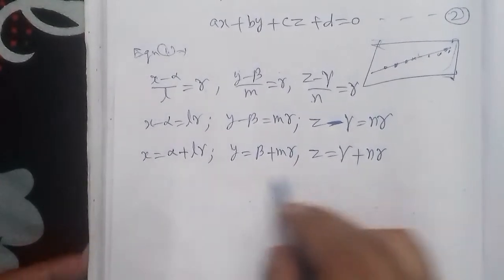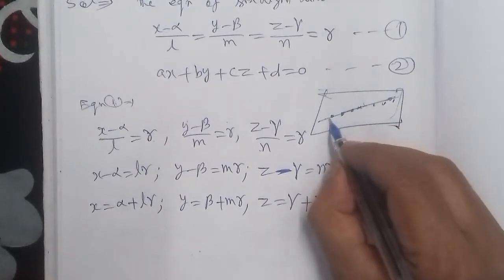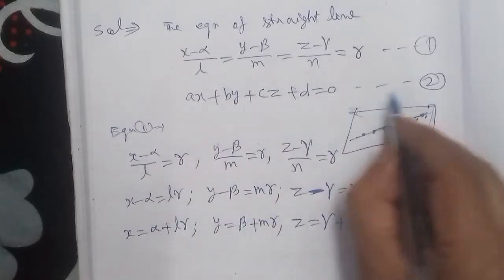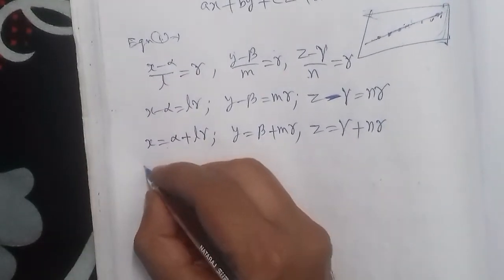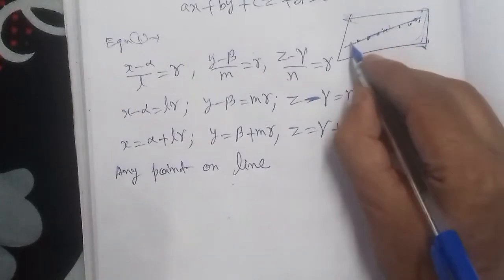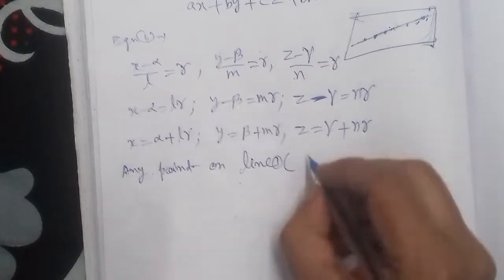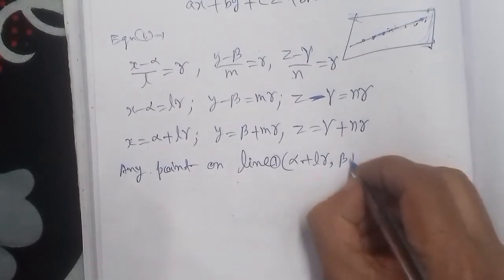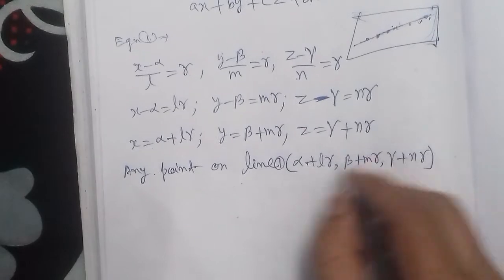Find the conditions that the line x-α/l=y-β/m=z-γ/n,may lie in the plane ax+by+cz+d=0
B.Sc.Mathematics:Three Dimensional Analysis:Find the conditions that the line x-α/l=y-β/m=z-γ/n,may lie in the plane ax+by+cz+d=0